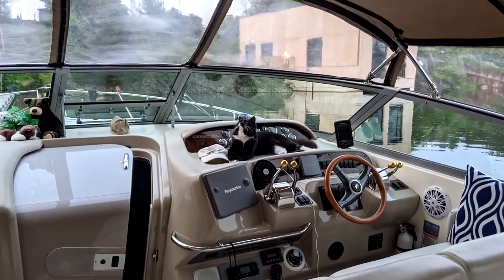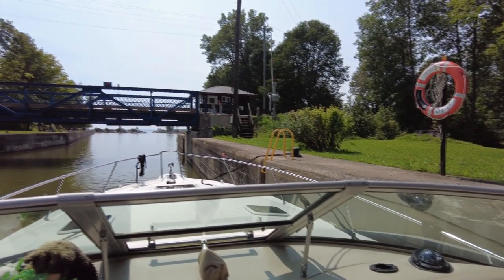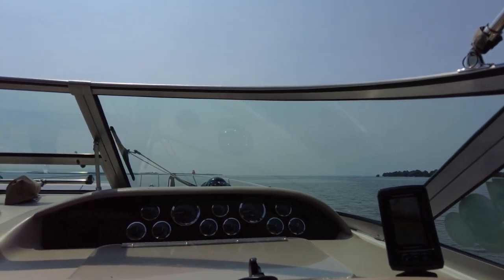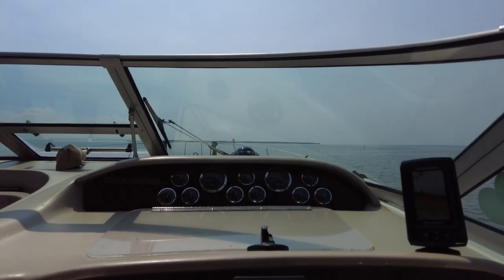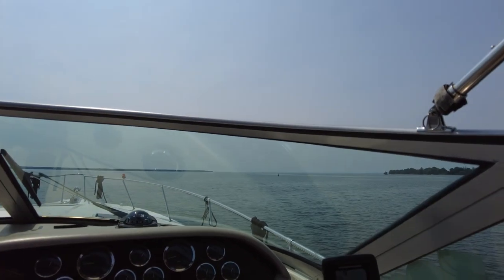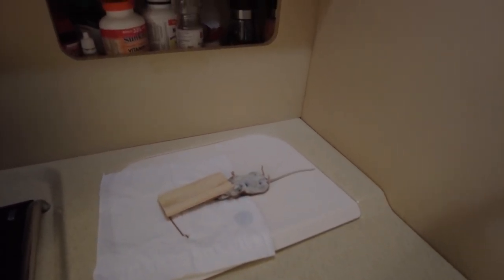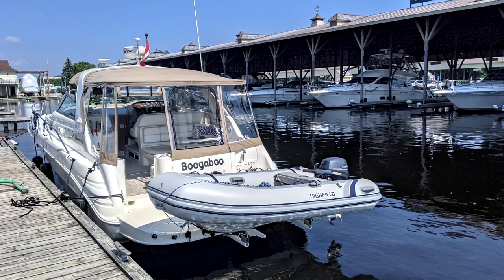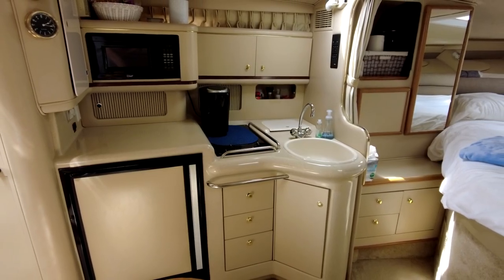Caught The Mouse!! Final Cruise on this Boat - EVER :-(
The final installment of our 'Boat Cruise 2021' finds us returning back to our home port a day earlier than expected. Watch the previous episode to learn more about how we got a mouse on the boat.

 This would also end up being the final getaway cruise aboard our 330 Sundancer, as we decided to sell her shortly after this was filmed. Check my channel for all the details as to the boat we are searching for, as well as our upcoming cruising plans.

For a look at nearly 100 DIY boat repairs videos, check out my 'How I Did It - Boat Repairs and Upgrades' playlist;

+++ Join the husband and wife cruising & traveling couple - the 'Boogaboo Crew' - as we set sail to fun & adventure! Watch Hundreds of original Boating & Travel videos, join us on Facebook, Instagram and much more, all

Boat Specs (most recent boat, 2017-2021);
- Model: 1998 Sea Ray 330 Sundancer
- Length (bow to transom): 33’-6”
- Beam: 11’-5”
- Dry Weight: 11,200 lbs
- Fuel Capacity: 225 U.S. gallons, 850 litres
- Draft: 33”
- Dead Rise: 17 degrees
     carburated
- 12,000 BTU, reverse cycle heating/air conditioning

Equipment Used (** Updated list, July/21)

- GoPro Hero 7 Black, on GoPro suction cup mount